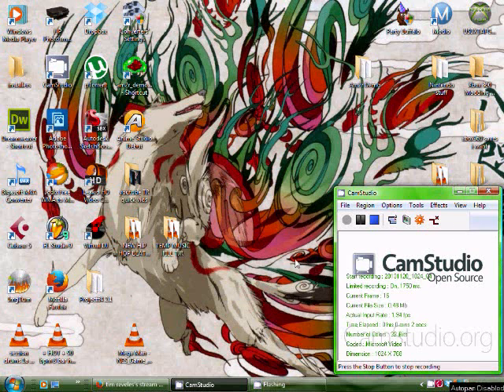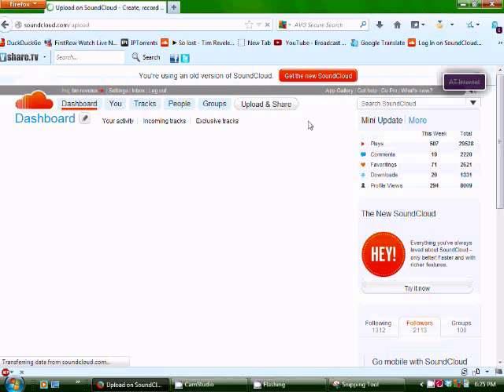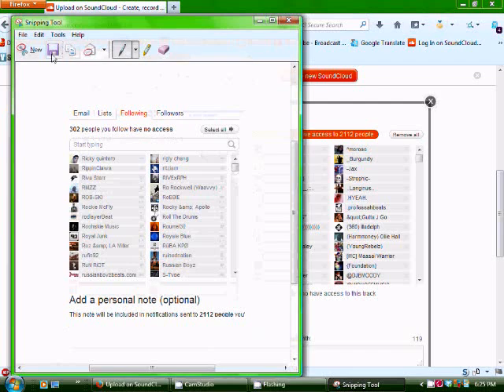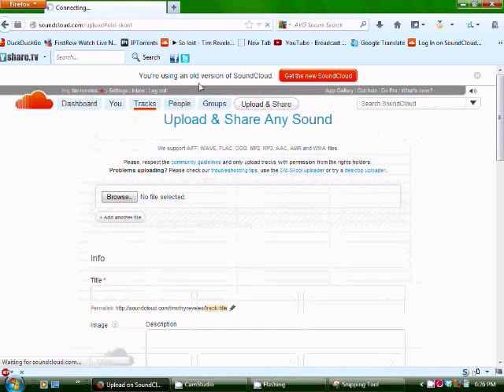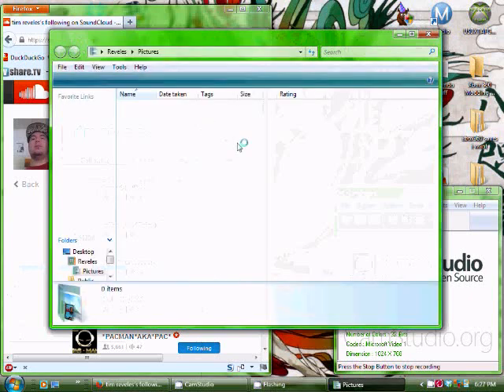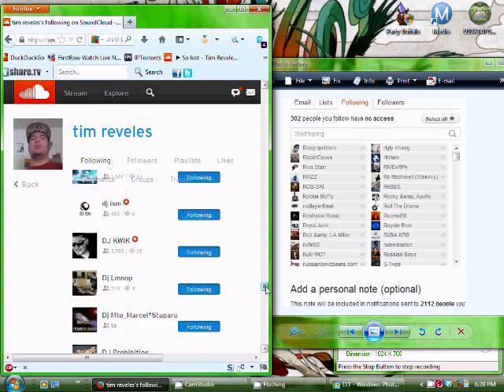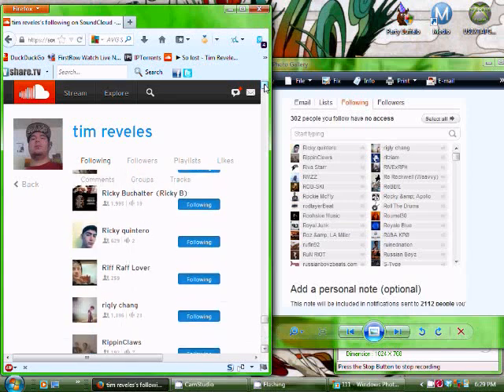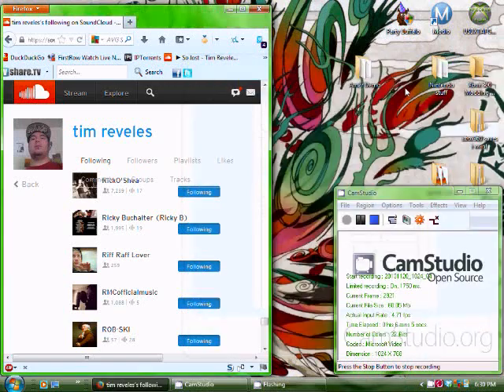How to unfollow people that don't follow back on soundcloud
"MASSPLANNER (why they're the best and why you should try them for free) ^^

Well TweetAdder did not work anymore, so what solution could we find to replace him

Some poeple like Manageflitter, or Tweepi; but you can't make them run on "autofollow", you've got to follow manually 400 people a day, you need to pay monthly , blablablabullshitbullshitbullshit,... So, I prefer Mass Planner About which you can read a long review on my blog soberly titled "MASSPLANNER (why they're the best and why you should try them for free) ^^

With Mass Planner you really can DOMINATE ALL the social media, seriously, just take a look at the review and try the 5 day free trial, Mass Planner is a facebook bot, a pinterest bot, twitter bot, tnstagram bot, google+ bot, linkedIn bot, and he got EVERYTHING YOU NEED.

Just Try and please, give use our advice on the video comments, or the review comments, on twitter @Boost4social, or on the facebook page.